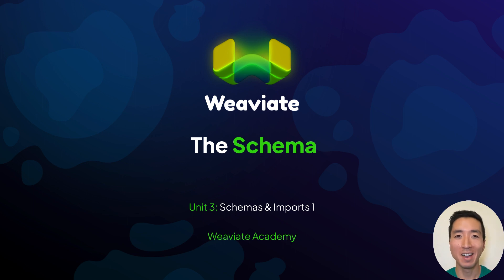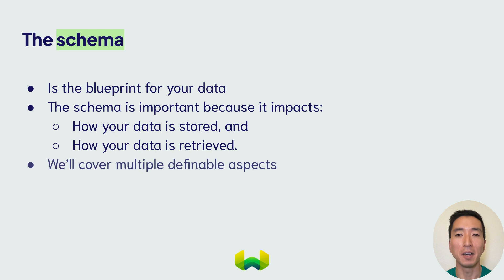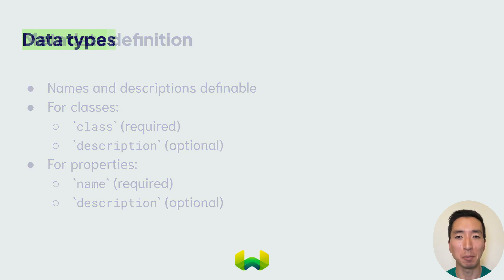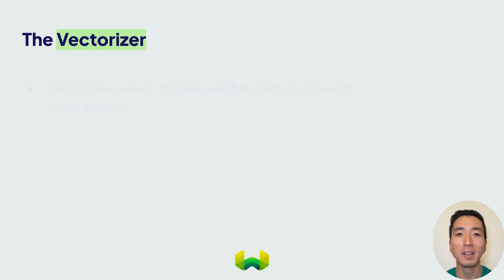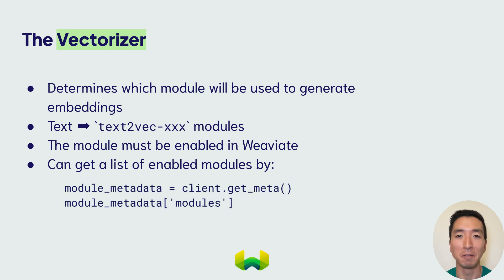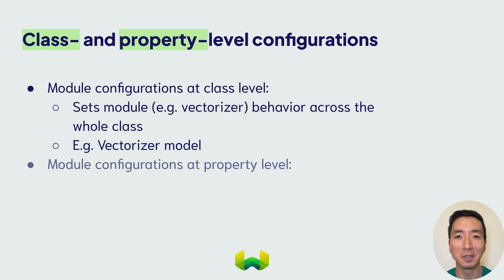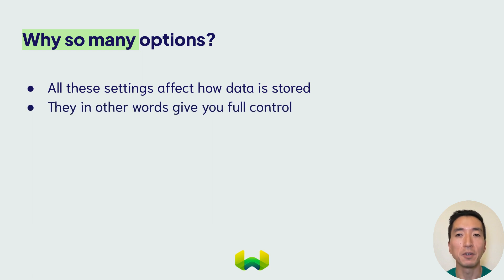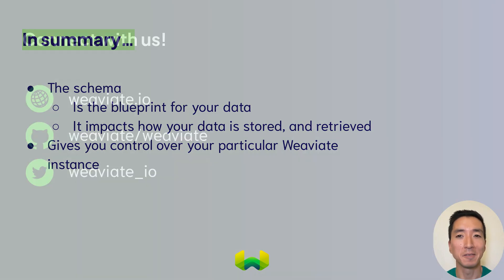Schema Import - Schema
Weaviate Academy Unit 3: Schema